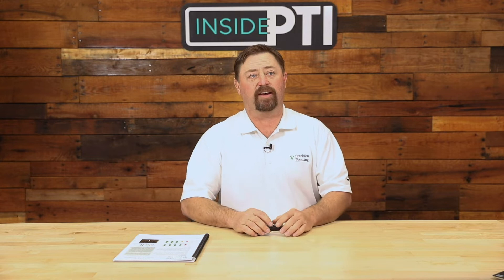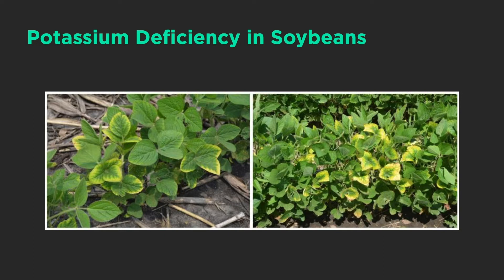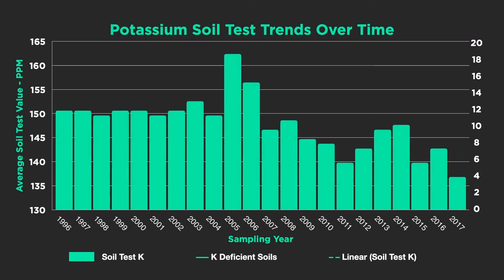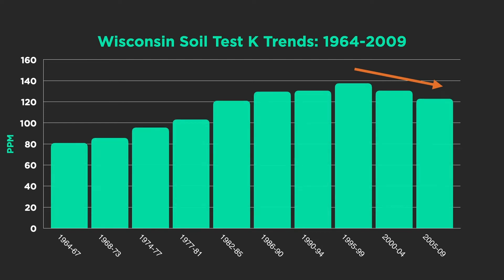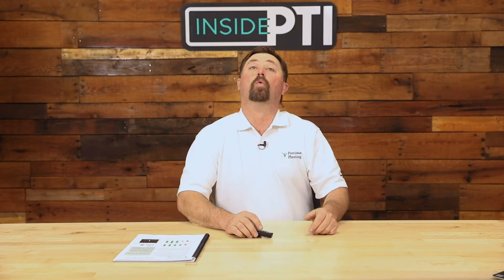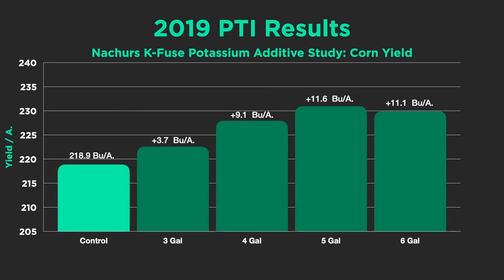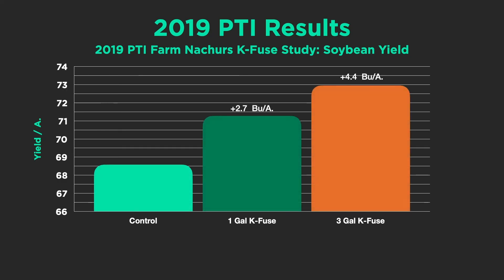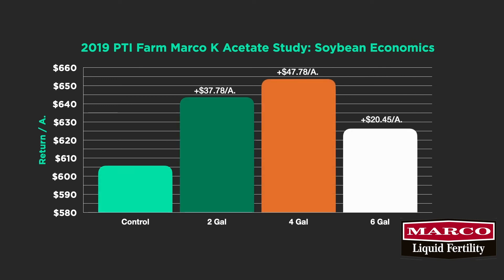Potassium Applications by Jason Webster of Precision Planting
In this latest video from Precision Planting’s INSIDE PTI, Jason Webster discusses the importance of potassium applications.  Precision Planting has had excellent results using NACHURS K-fuse powered by Bio-K with their Conceal equipment.